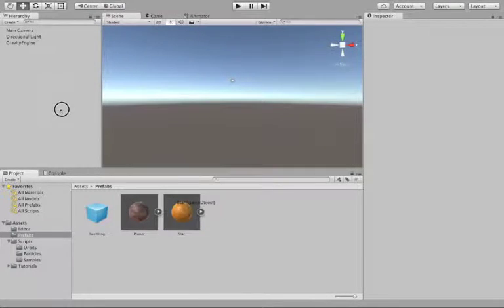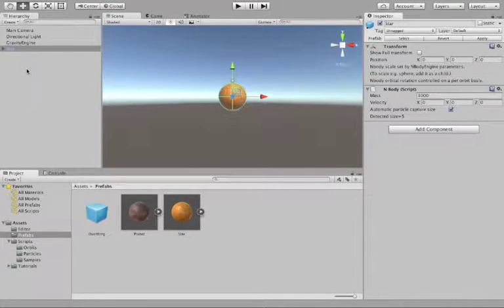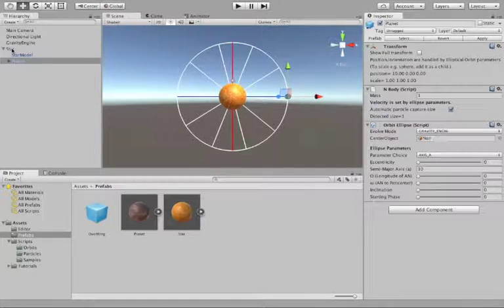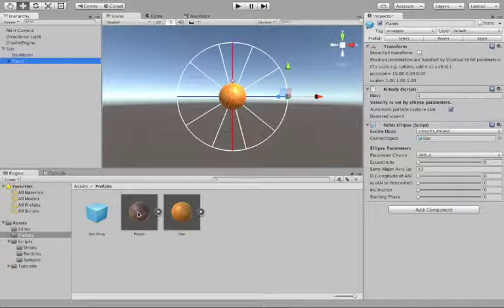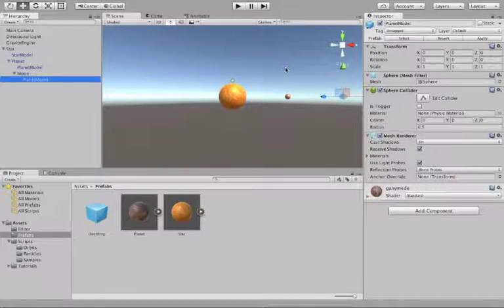Gravity Engine - Tutorial 2 - Orbits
This tutorial demonstrates how the Gravity Engine Unity Assets allows for the design of hierarchical orbits.

The tutorial shows the creation of a planet with moon. It also demonstrates the option to evolve using gravity or Kepler's equation.